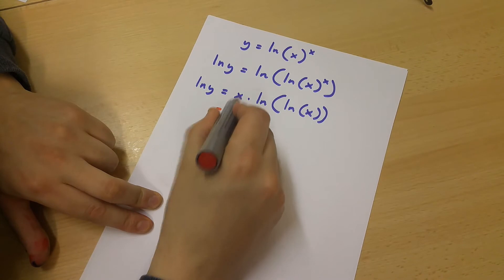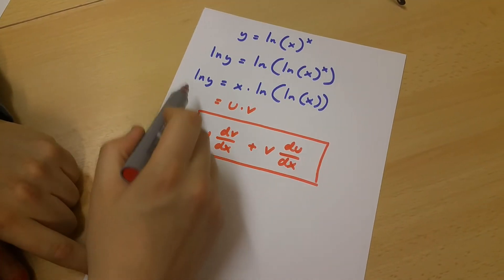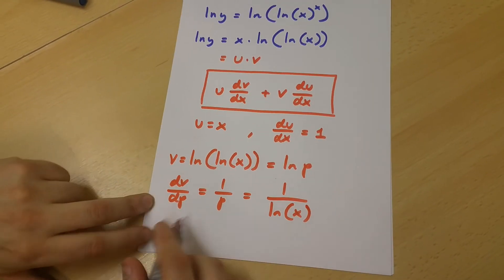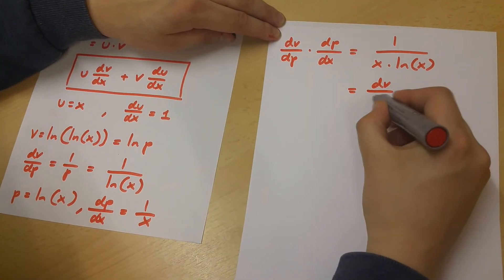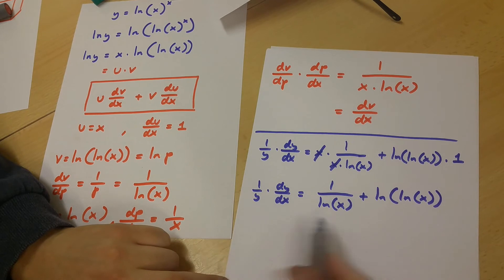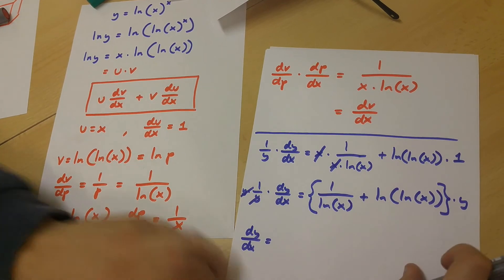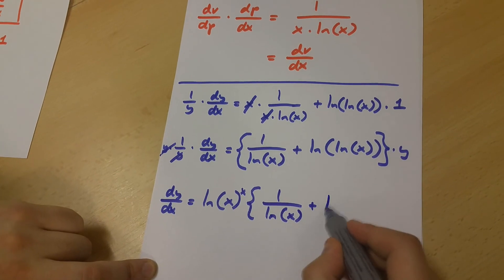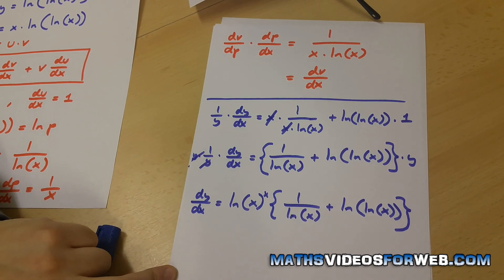How to differentiate y=(ln(x))^(x)